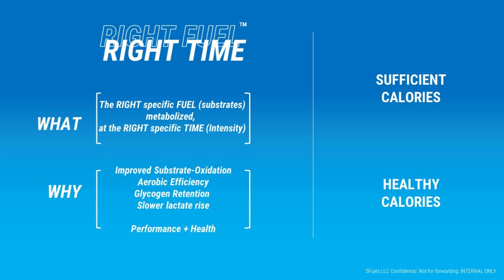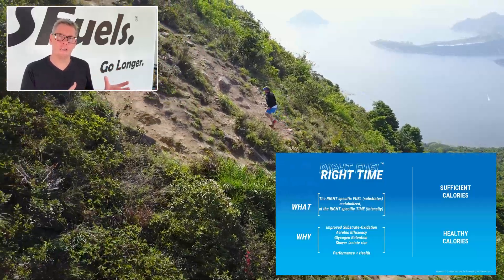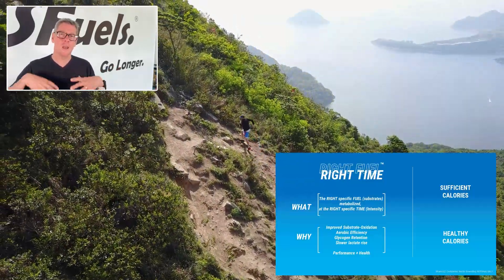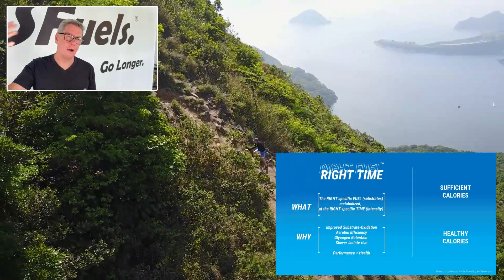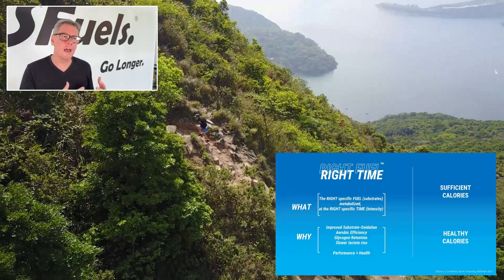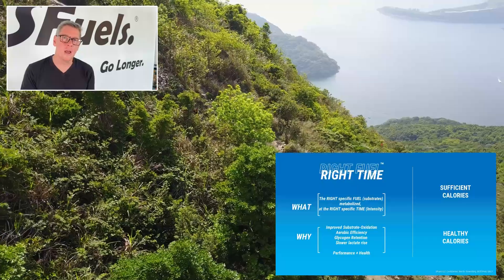How to set yourself up with High-Calorie, High-Density Nutrition for High-Intensity Training Blocks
High-Intensity endurance training has a massive caloric drain on the body. Learn the best practices for pre, during and post-workout nutrition for Zone 4 high-intensity workouts with high-calorie, dense nutrition.   The science, the myths, and best practice using the RIGHT FUEL RIGHT TIME method.

In this latest VIDEO, we look at key training and nutrition manipulations of the GLUT4 glucose transporter,  to improve glucose disposal into fueling working muscles, and glycogen storage within muscles.

References:
High rates of exogenous carbohydrate oxidation from a mixture of glucose and fructose ingested during prolonged cycling exercise

Oxidation of combined ingestion of glucose and fructose during exercise

The information documented within this video, and on SFuelsgolonger.com
is not provided, nor intended, to cure, treat or diagnose any disease.

The provision of this information and products from SFuels should not be
substituted for consultation (face to face) or medical advice, from your preferred health care professional and/or general physician.

The information provided in this guide, and on SFuelsgolonger.com are based on the opinions of SFuels, unless otherwise referenced and/or linked.

This guide is provided as a means to share the experience and knowledge of SFuels with those interested in a low-carbohydrate lifestyle.